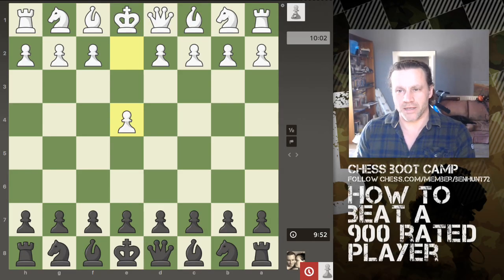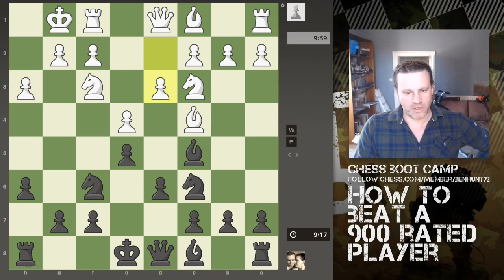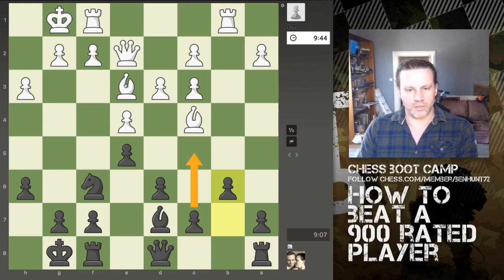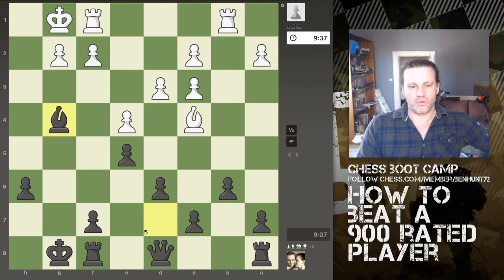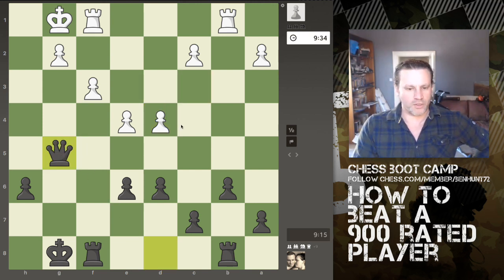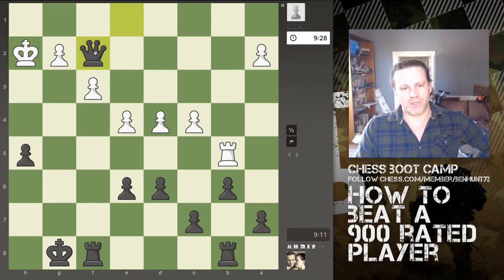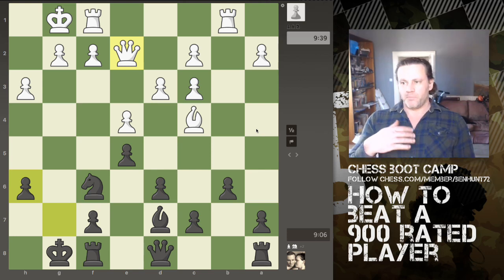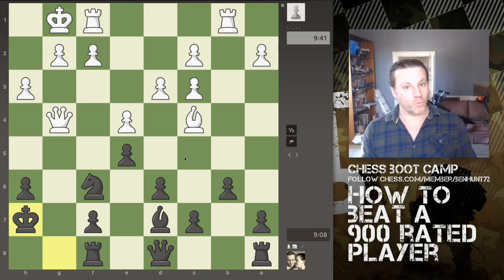How to Beat a 900 Rated Player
I play a rapid game against a player rated almost exactly 900, and point out the kind of errors you should watch out for if you want to get beyond this level in chess. My opponent starts very solid but in two moves manages to throw the game away... a common pattern sub-1000.